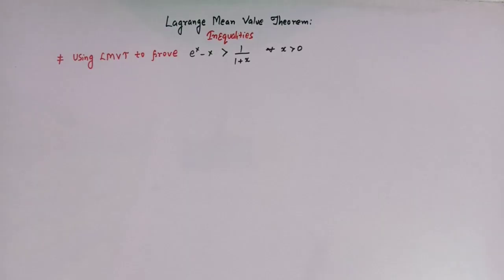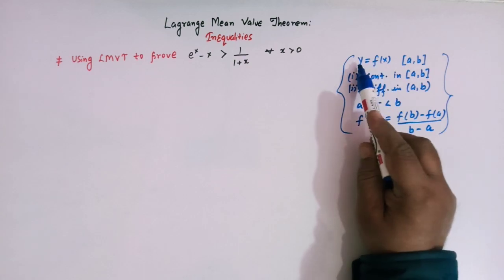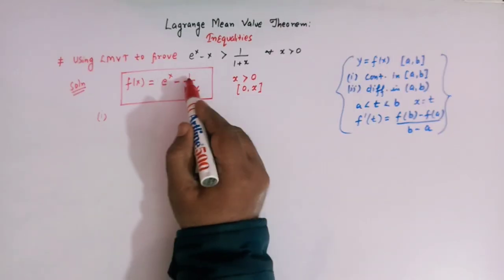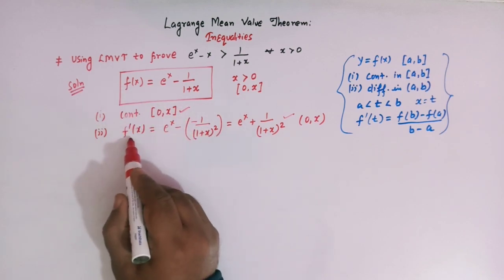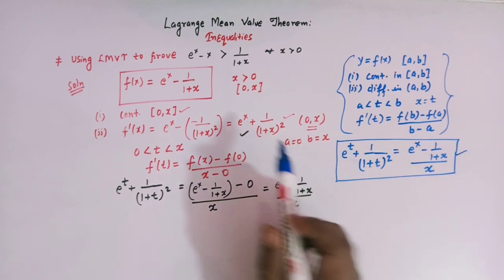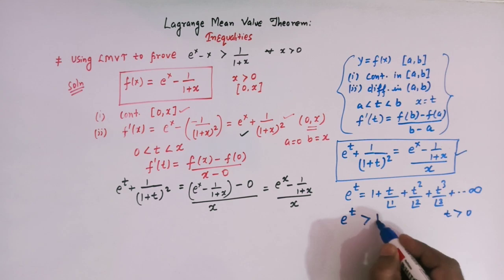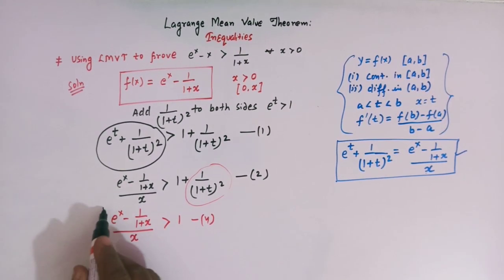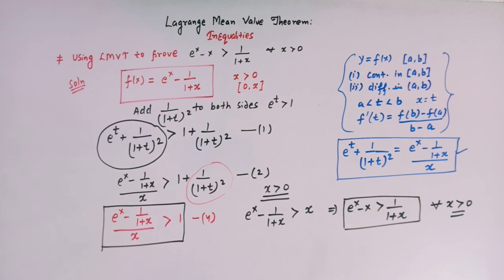Lagrange Mean Value Theorem|| Proving an important inequality#LMVT# Rolle's Theorem||Derivatives.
How to prove inequalities using Lagrange Mean Value Theorem.